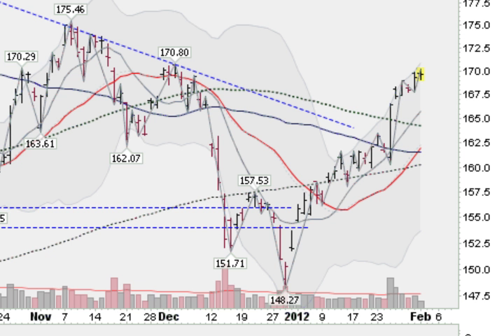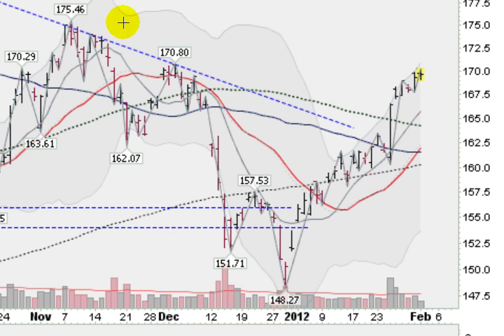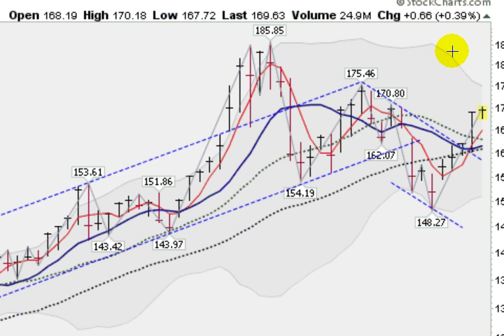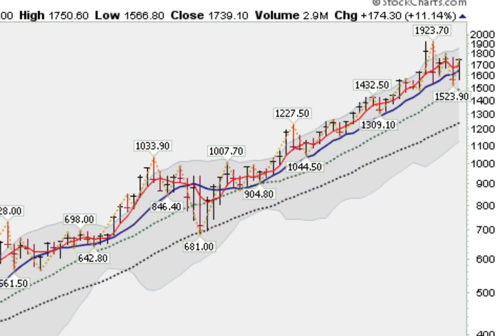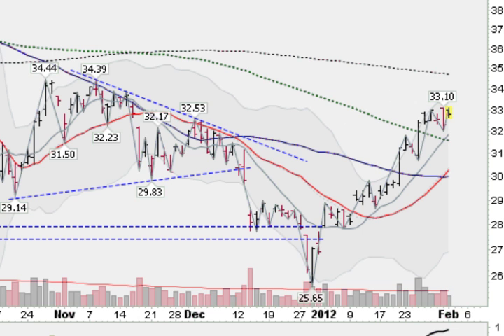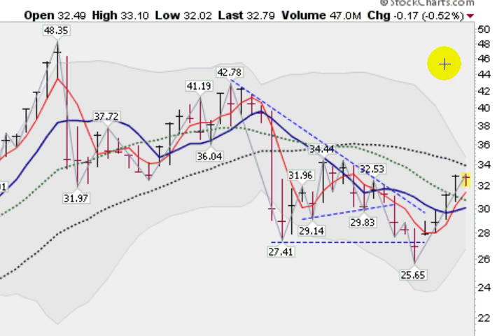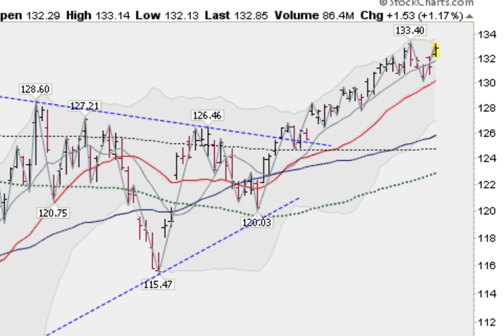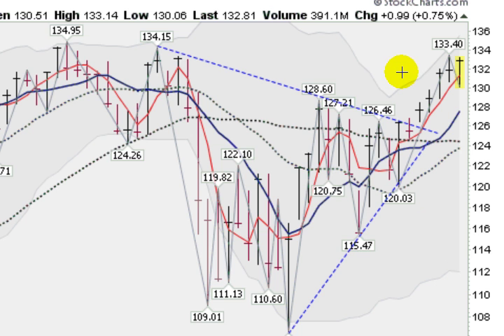GOLD SILVER STOCK FORECAST Feb 1, 2012 (GLD SLV SPY)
2012 has been good to precious metals and stocks so far this year. Trader Mark (Mark Gordon) analyses the markets using his unique technical analysis and insights. Mr. Gordon offers stock picks and manages an online portfolio that you can trade along with.